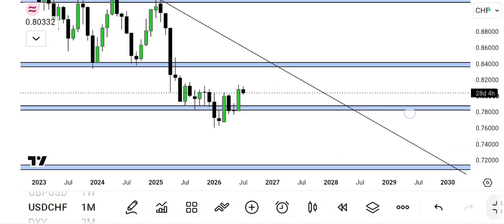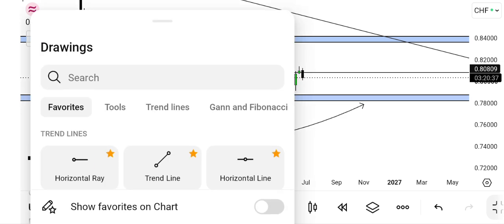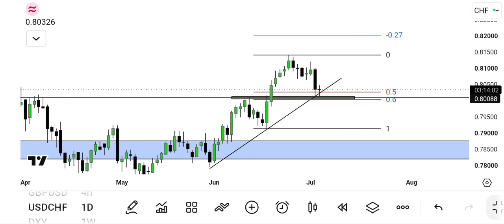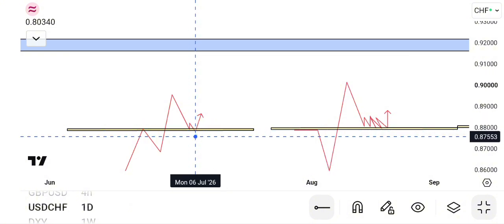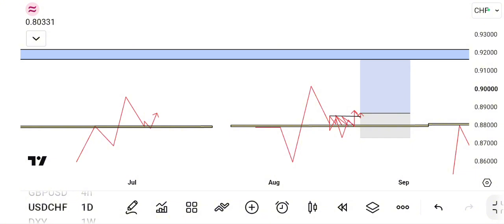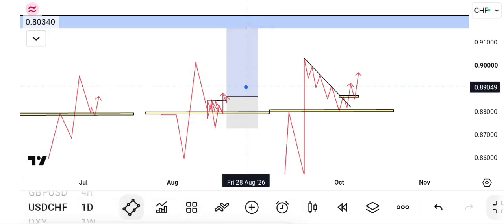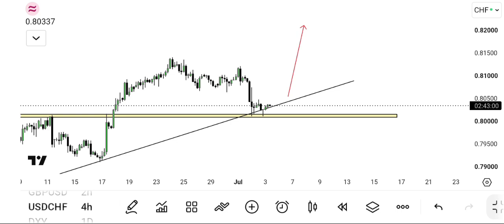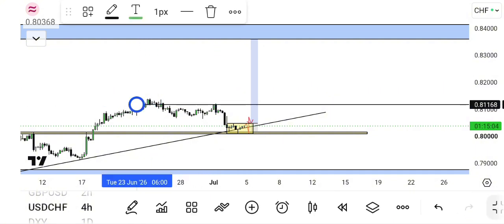Master the Circuit Breaker Entry Model | USDCHF Top-Down Analysis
In this video, I walk you through my complete Top-Down Analysis (TDA) on USD/CHF, starting from the Monthly timeframe all the way down to the 15-minute timeframe.
As a Break and Retest trader, I first identify a high-probability Area of Interest (AOI) on the Daily timeframe before refining my entries using my two entry models.
What you'll learn in this video:

📈 Monthly to 15-Minute Top-Down Analysis
🎯 How I identify High-Probability Areas of Interest (AOI)
🔥 The 4-Hour Circuit Breaker Entry Model
⚡ The 15-Minute FX-Sheddy Entry Model
💹 Why I'm anticipating a USD/CHF BUY setup
🛡️ How I combine Break & Retest with Smart Money Concepts for precise entries